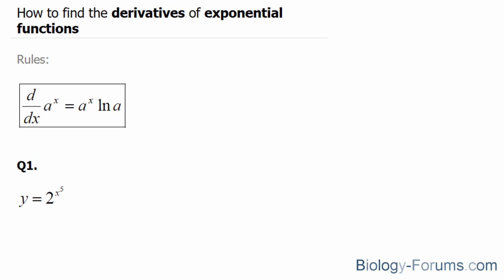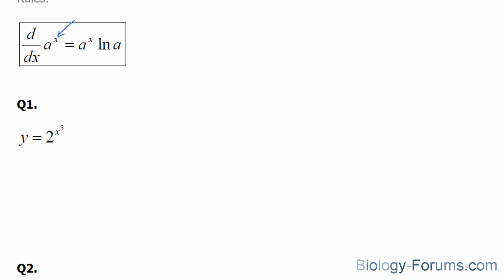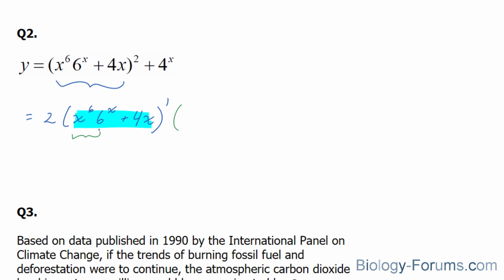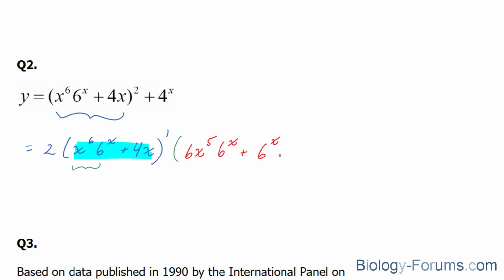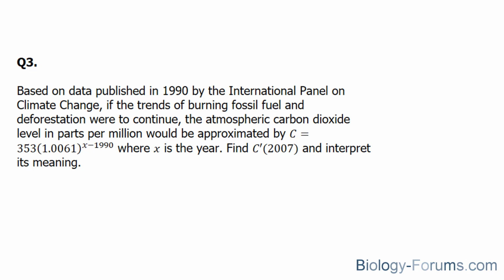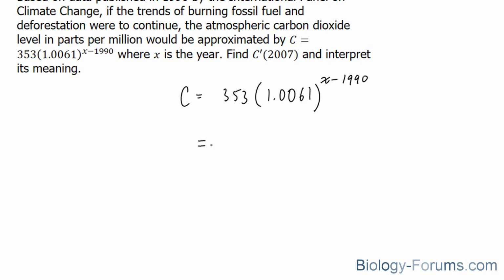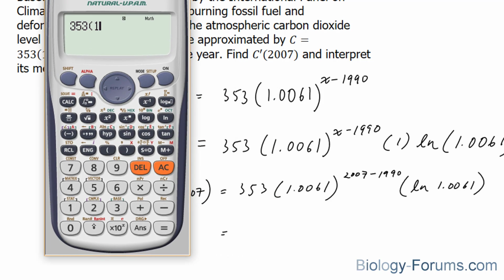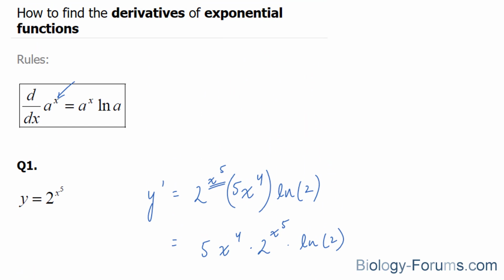📚 How to find the derivatives of exponential functions (Part 1)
Question 3:

Based on data published in 1990 by the International Panel on Climate Change, if the trends of burning fossil fuel and deforestation were to continue, the atmospheric carbon dioxide level in parts per million would be approximated by C=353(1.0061)^(x−1990)  where x is the year. Find C′(2007) and interpret its meaning.